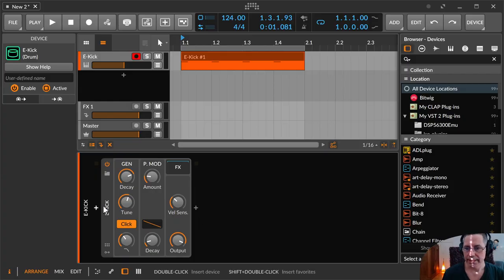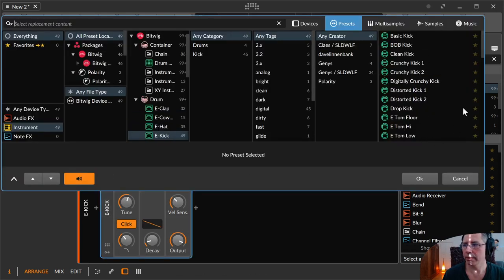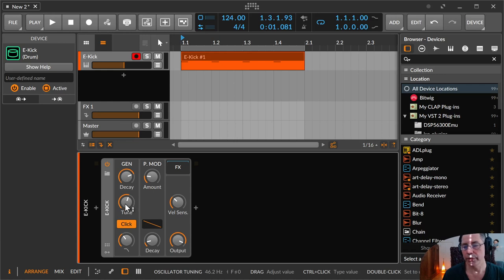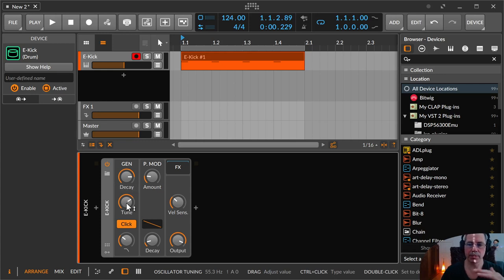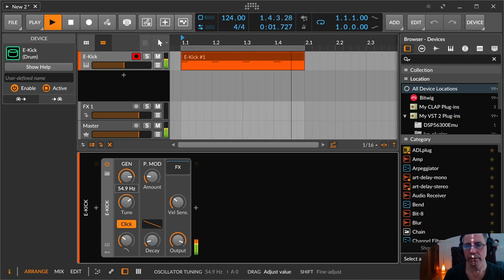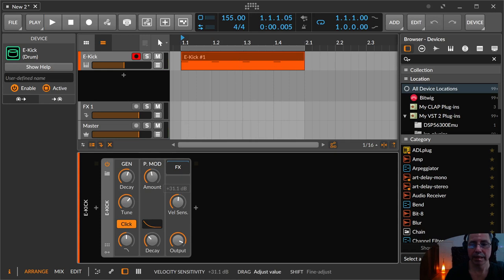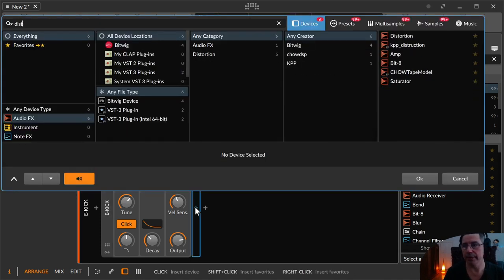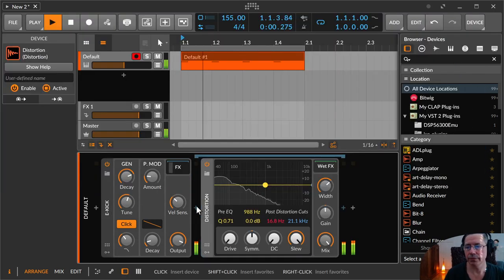E-Kick | english | Bitwig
In this Episode I show you theE-Kick Device. A nice Drum Synthesizer not just for Kicks and Base Drums. There are far more Sounds you can create with this synth.

00:00​ Introduction
00:20 E-Kick Overview
01:00 Gen - Decay / Tune
01:50 EDM 55 Tip
02:50 Click / Low-Pass
03:25 Pitchmod to slide down - Amount / Curve / Decay
04:42 Disco
04:50 Laser
05:17 Modulator
05:24 Deep Drums
06:25 Psy Trance / Goa
07:11 Velocity
07:19 Output
07:25 FX - use Distortion / Hard Clipper / Peak Limiter !
08:28 Turn on Drive
09:00 Going for Loudness - will be extra Tutorial

12:55 Like, Subscribe, Comment & Share the Channel and Video. Thank you.